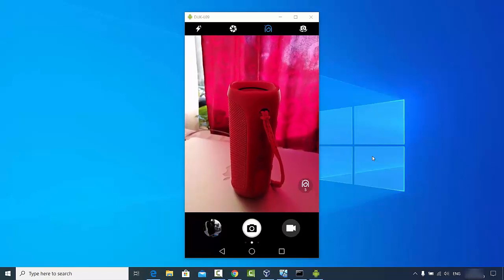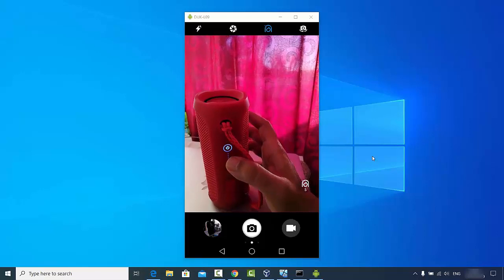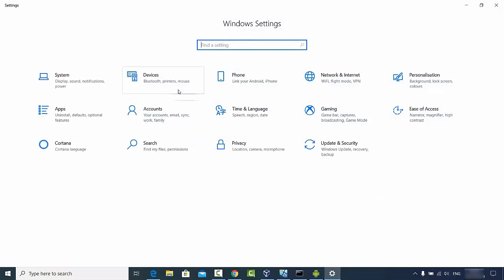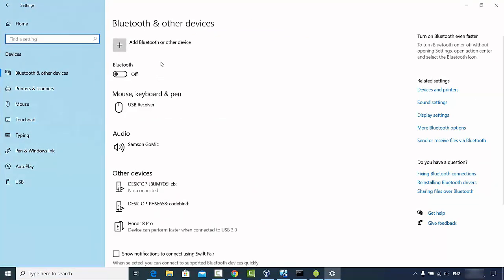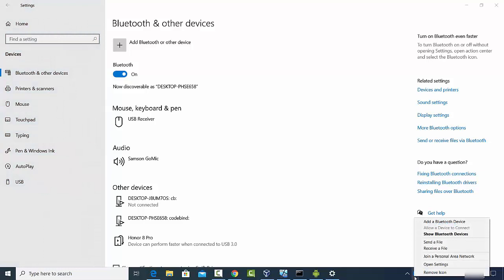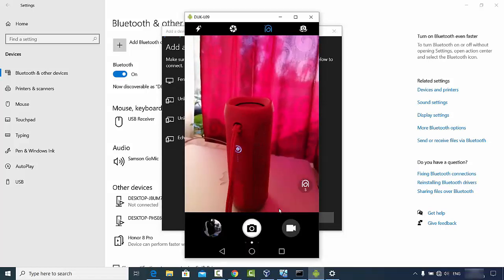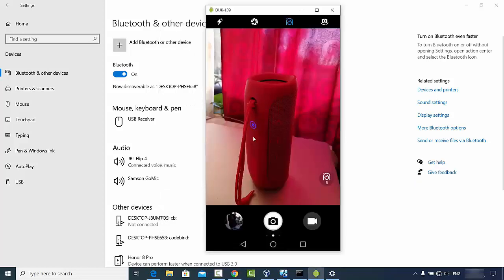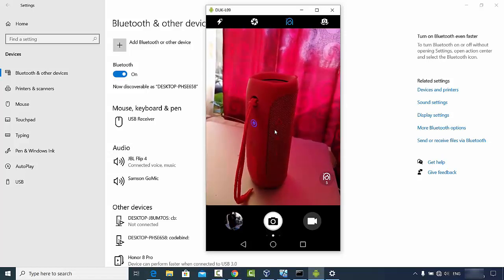How to Add a Bluetooth Device in Windows 10 | Pair a Bluetooth Device with Windows 10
In this video I am going to show How To connect a Bluetooth Device like headset, speaker, or other audio device in Windows 10 or How to How to Connect/Pair  a Bluetooth Speaker to a Laptop on Windows 10 or Windows 8.

Topics addressed in this tutorial:
How to connect a Bluetooth device to a laptop / desktop
how to connect bluetooth speaker to laptop windows 10
how to connect bluetooth speaker to laptop windows 8
how to connect bluetooth speaker to laptop without bluetooth
how to connect jbl bluetooth speaker to laptop windows 7
how to play music from laptop to bluetooth speaker
how to connect bluetooth speaker to hp laptop
how to connect bluetooth headphones to laptop
How to manage Bluetooth devices on Windows 10